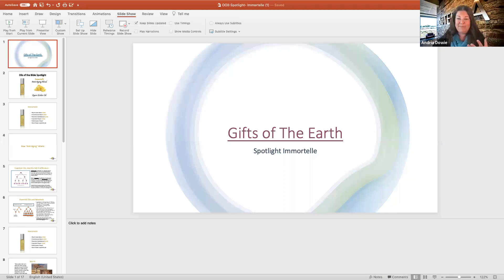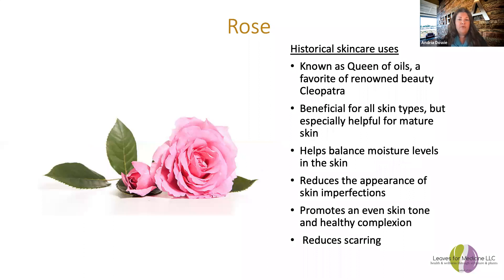Immortelle, Skin health, Science and the biblical history of Immortelle.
When utilizing essential oils for skin care you will see long term positive effects because they actually work at a cellular level.  On this video we will deep dive into an amazing oil blend for the skin, called "Immortelle".  We talk about how it works from a science perspective, and how a few of the oils were used in Biblical times for beatification purposes.  We also go over a few other medicinal uses of this amazing oil blend.  Want to try it?